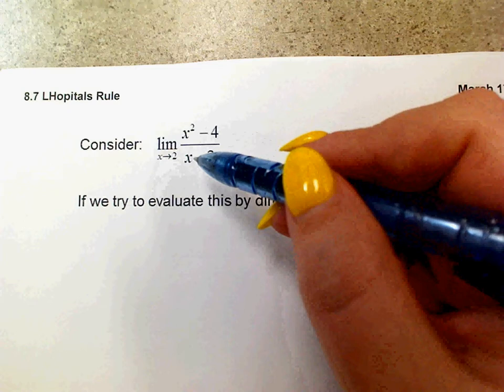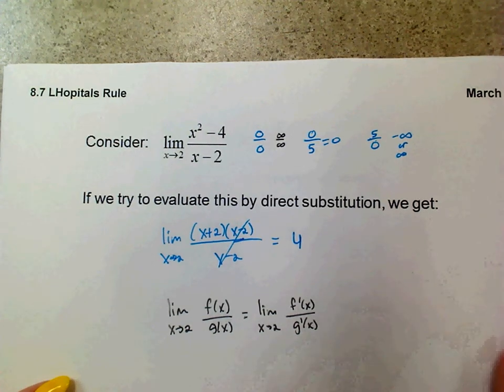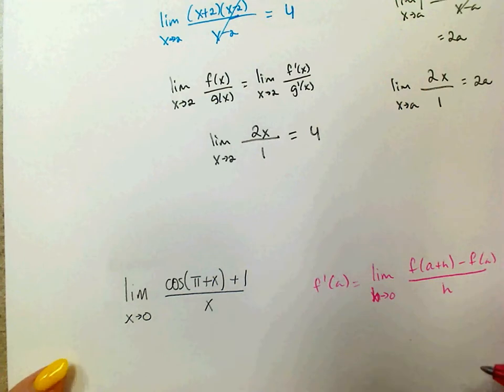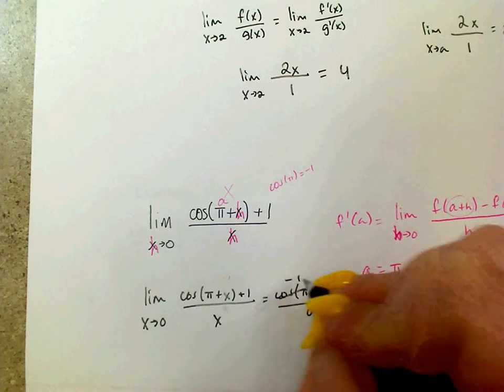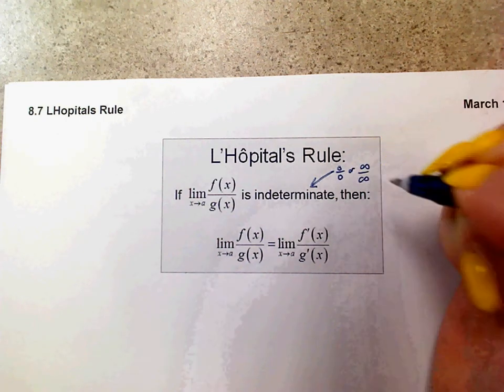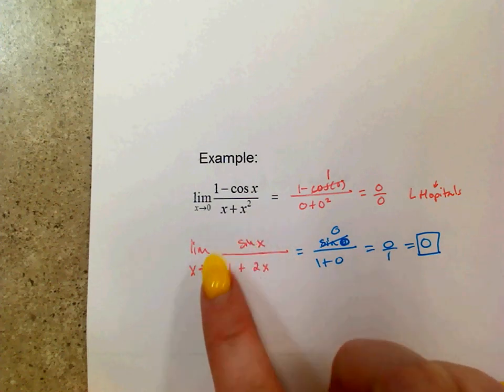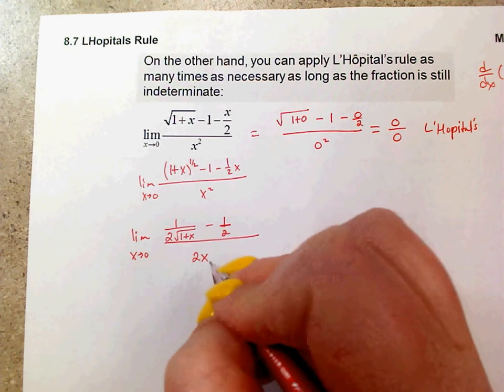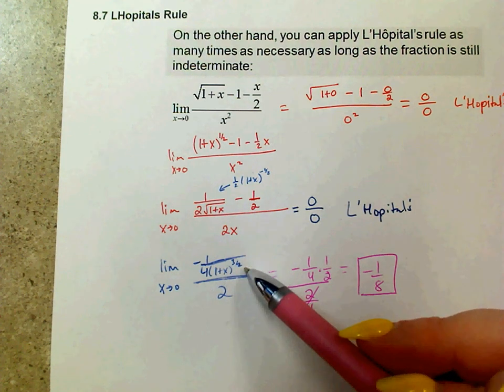8.7 Notes L'Hopital's Rule